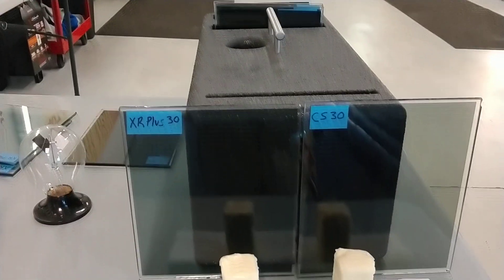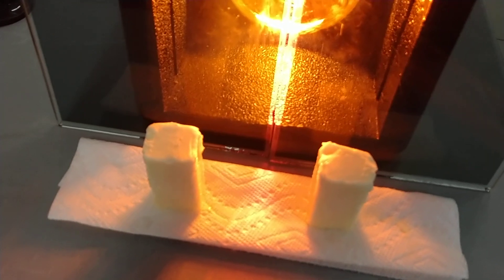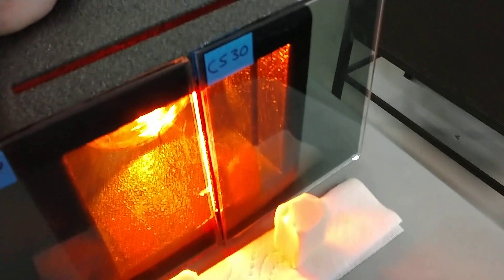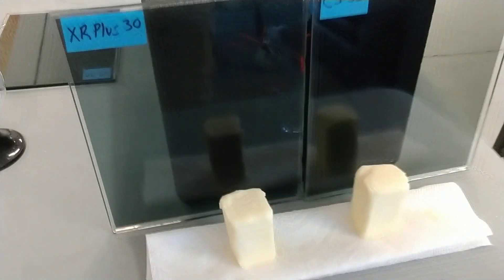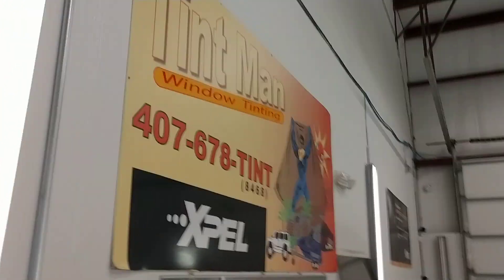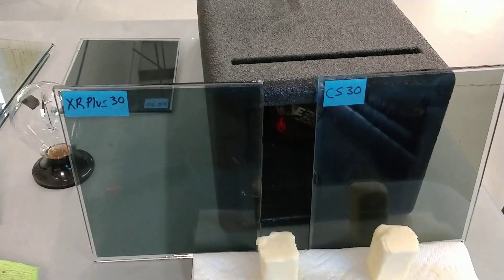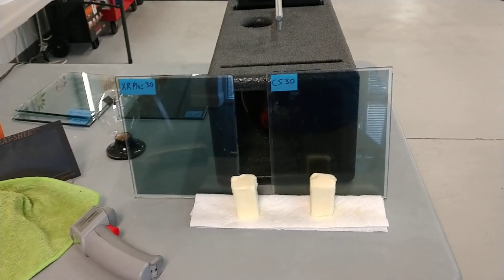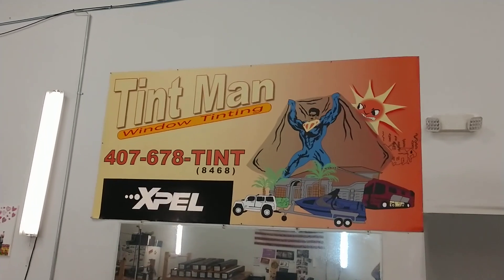Xpel XR Plus Super Ceramic 30% Window Film absorbs so much heat during Tint Man's butter challenge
Xpel Super Ceramic 30% Window Film absorbs so much heat during Tint Man's butter challenge that the plate glass breaks at 4:11! The glass with Xpel XR Plus gets up to 222°F while the glass with Xpel CS only gets up to 131°F. Where does the heat go if not being absorbed by the film? Through the film and into your vehicle! TintManFL.com TintManFL Xpel.com Xpel @tintmanfl @xpel